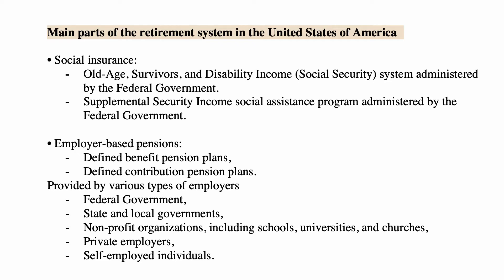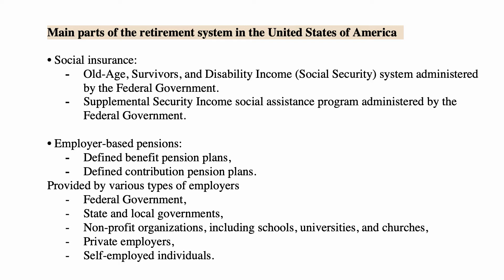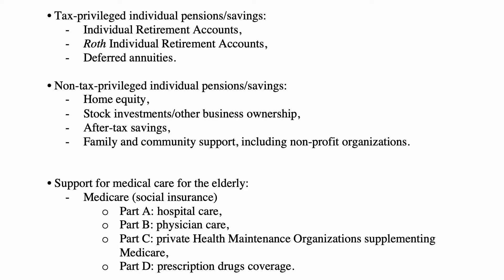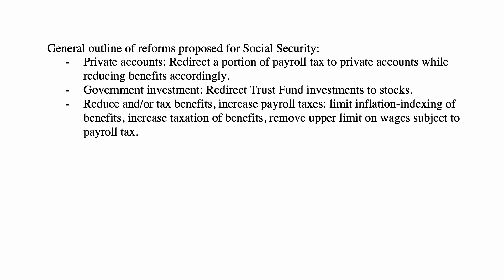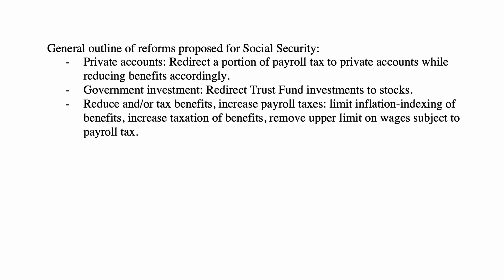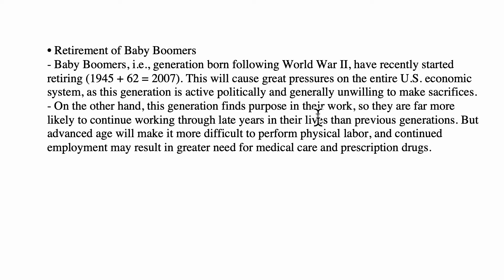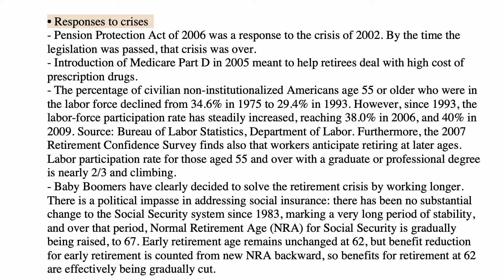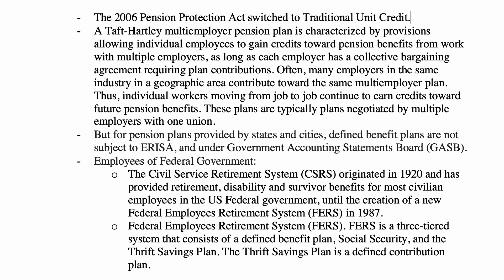Overview of the U.S. retirement system